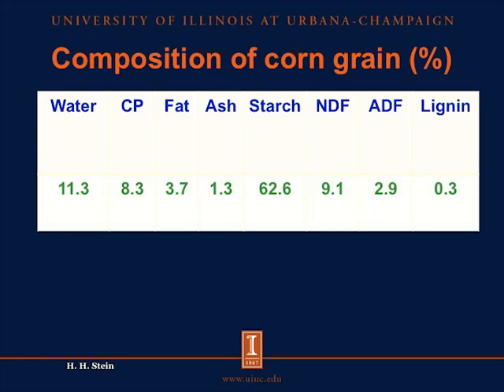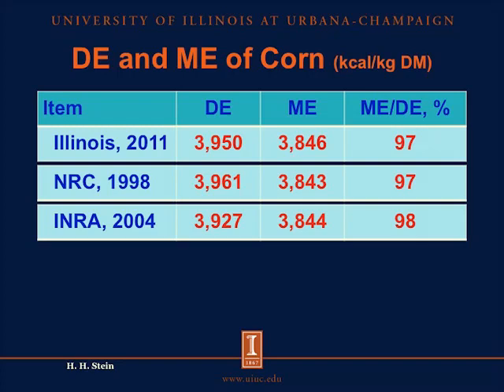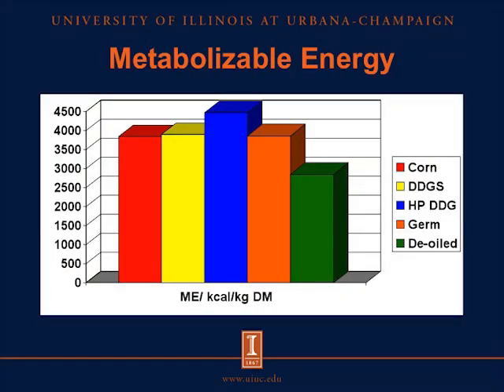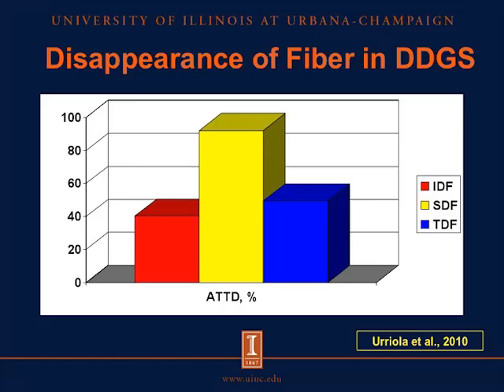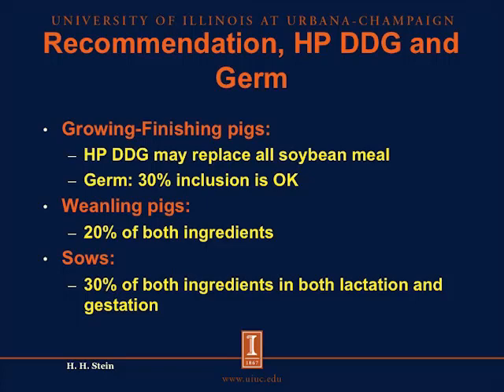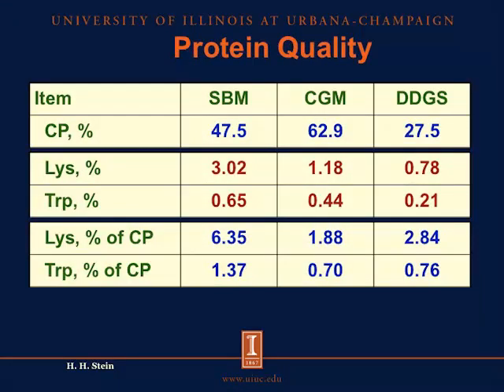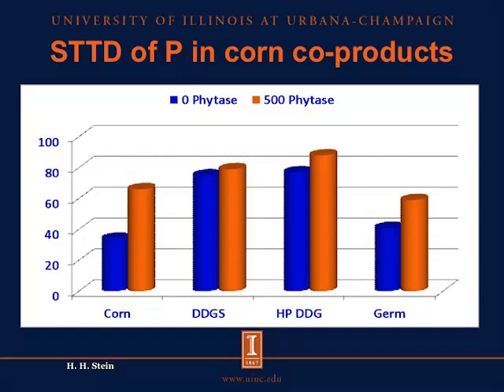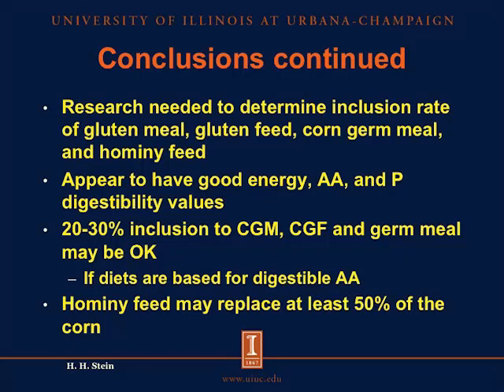Corn and corn co products fed to swine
Dr. Hans H. Stein talks about the composition and digestibility of nutrients in corn and a variety of corn co-products including distillers dried grains with solubles, high protein distillers dried grains, corn germ, corn gluten meal, corn gluten feed, and hominy feed.